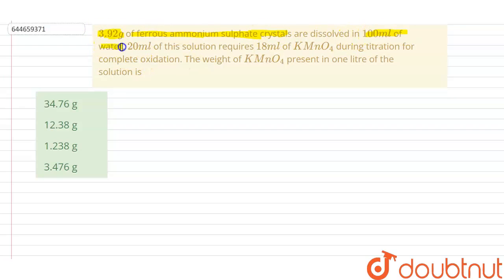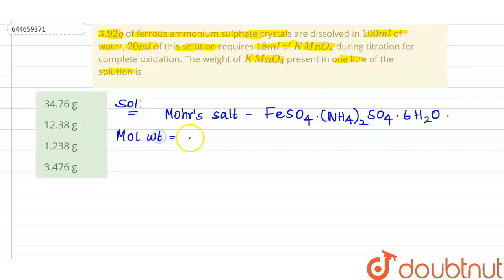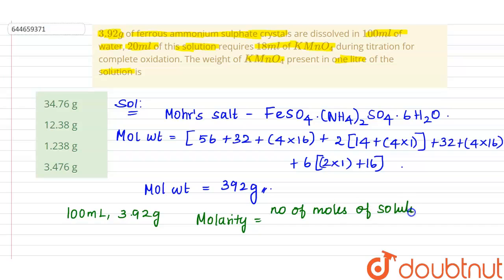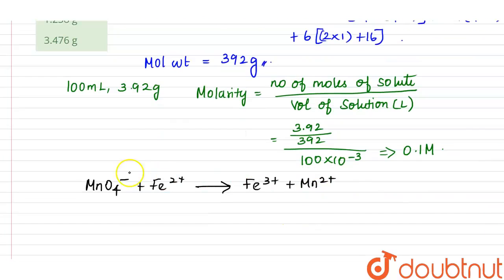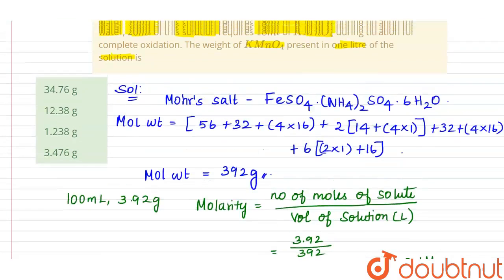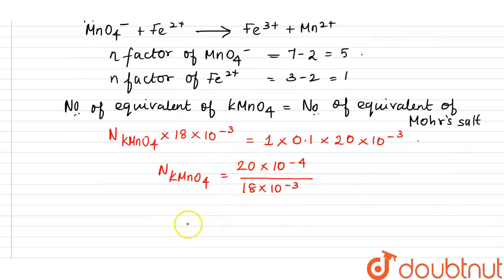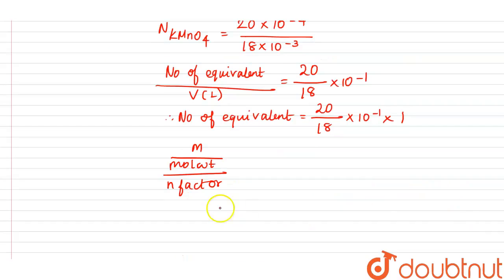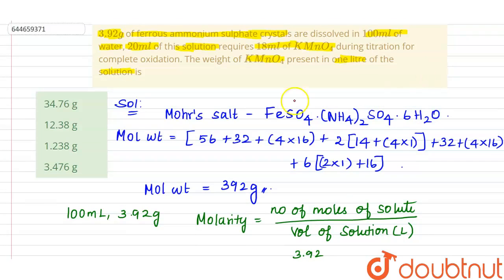3.92 g of ferrous ammonium sulphate crystals are dissolved in 100 ml of water, 20 ml of this sol...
3.92 g of ferrous ammonium sulphate crystals are dissolved in 100 ml of water, 20 ml of this solution requires 18 ml of KMnO_(4) during titration for complete oxidation. The weight of KMnO_(4) present in one litre of the solution is
Class: 12
Subject: CHEMISTRY
Chapter: SOME BASIC CONCEPTS OF CHEMISTRY
Board:IIT JEE

👉 Have Any Query? Ask Us.